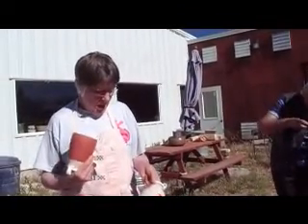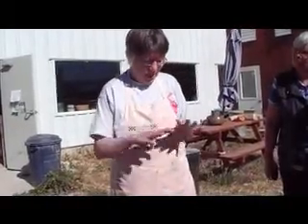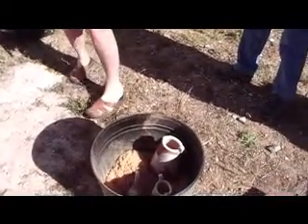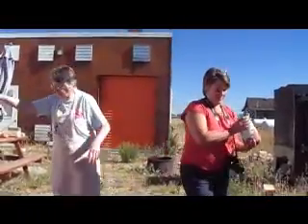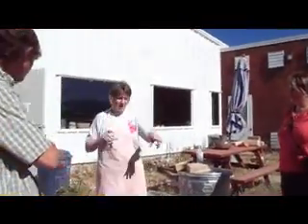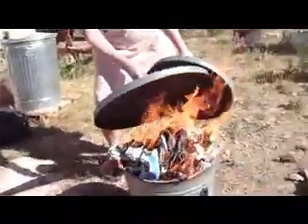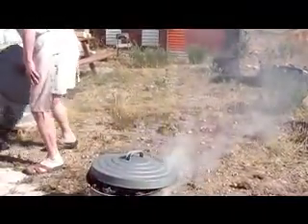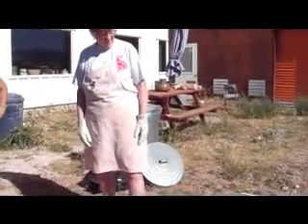2014 G S Weppner Primative Pottery Loading & Starting Sawdust Firing